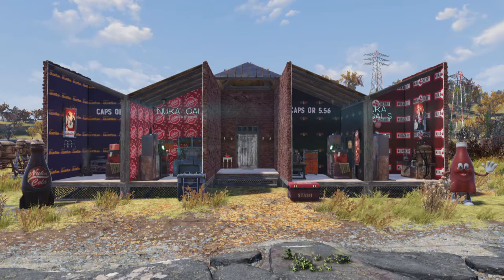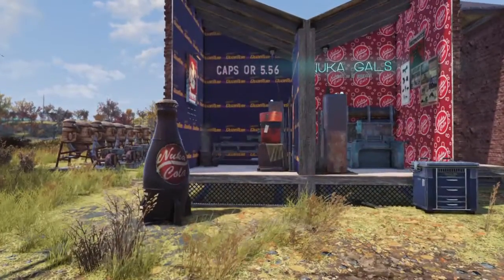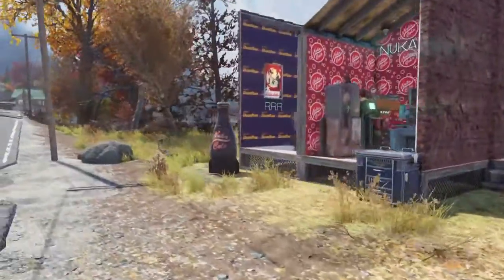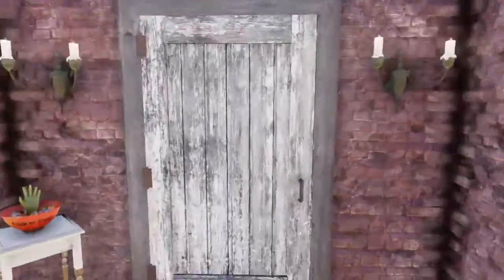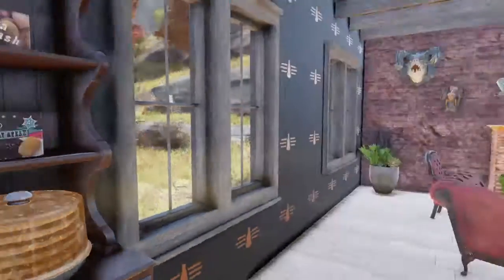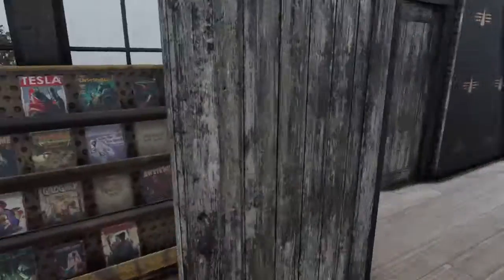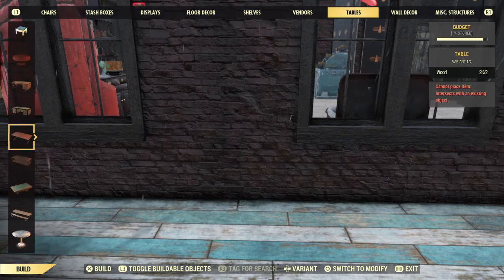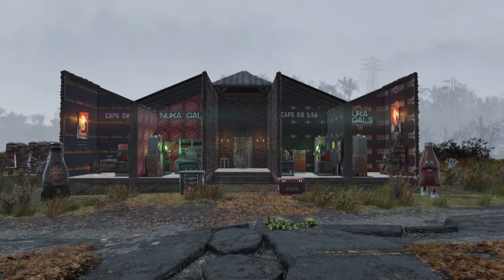New Build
Fallout 76